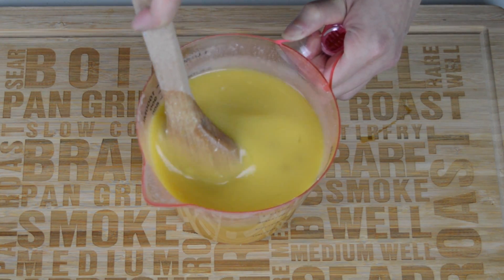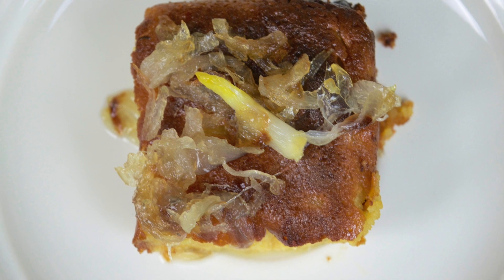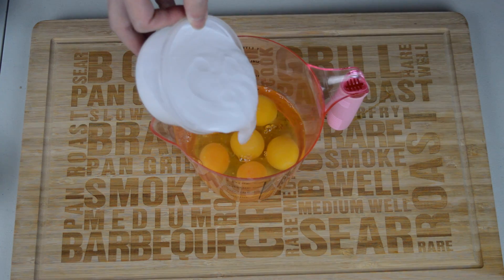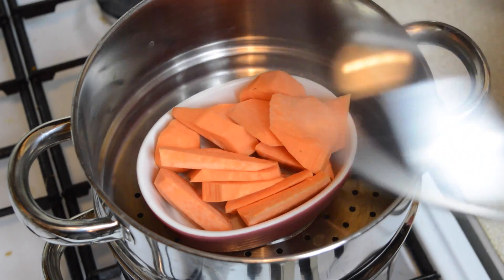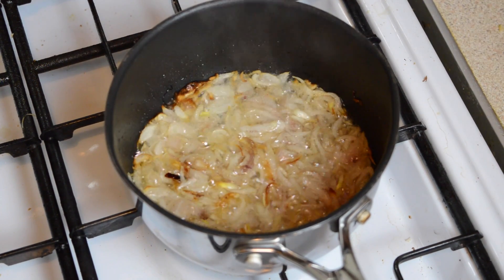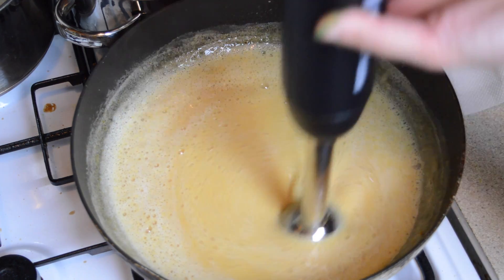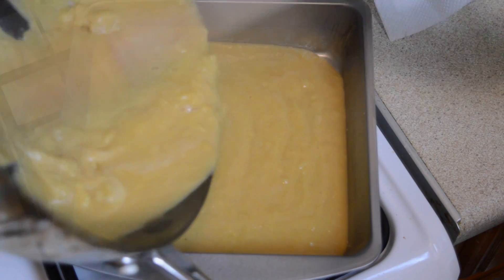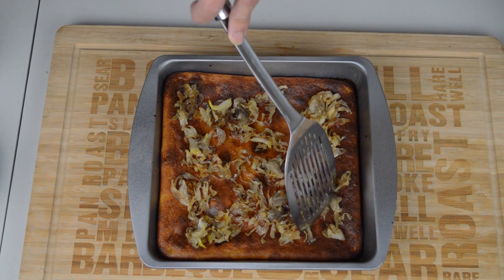Thai Baked Coconut Custard Pudding Recipe (Khanom Mo Kaeng)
Khanom mo keang is a traditional Thai dessert that is bit of a cross between custard, a flan, and a cake. It is very sweet and soft, and so more-ish!